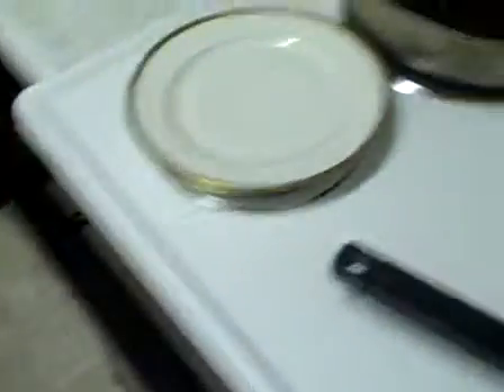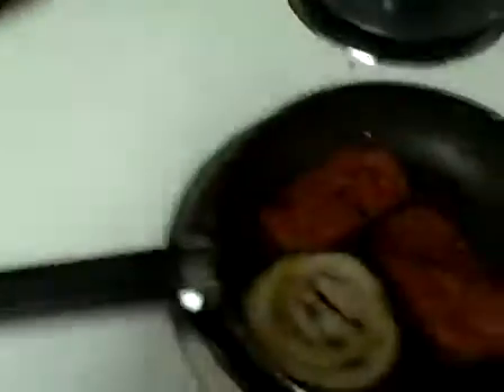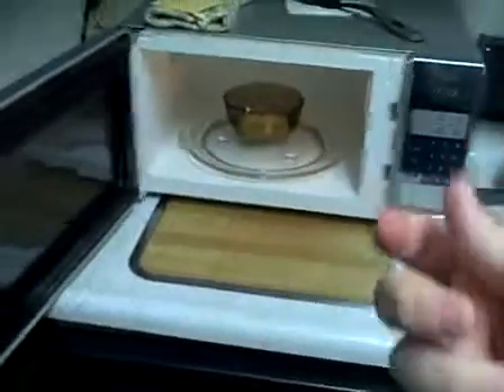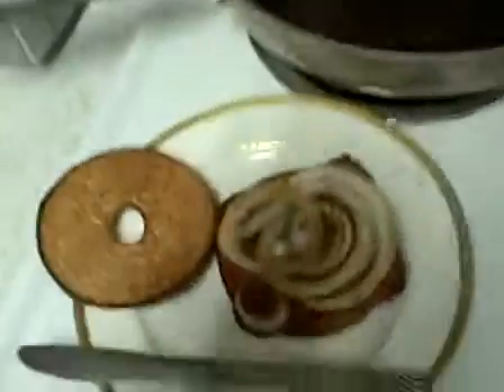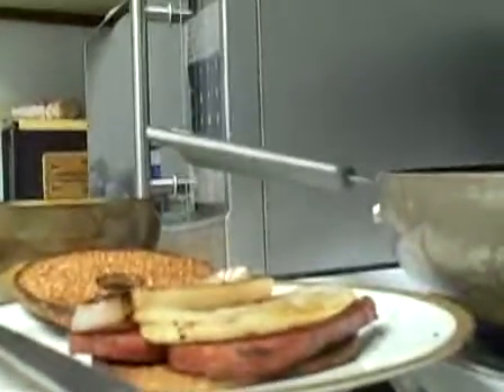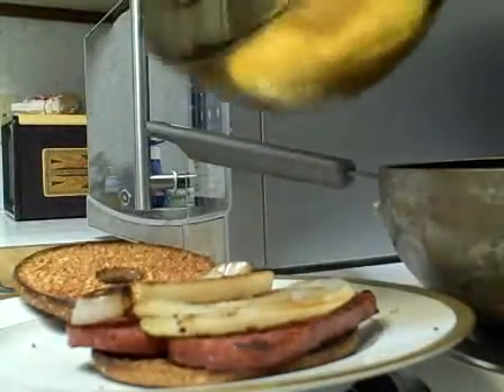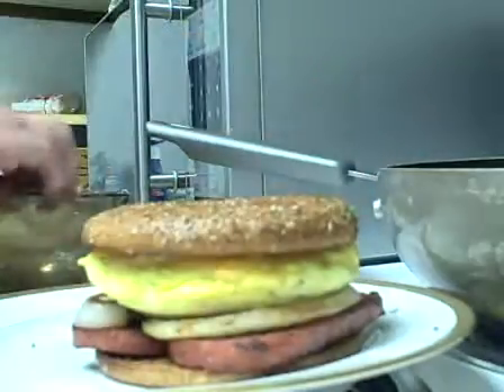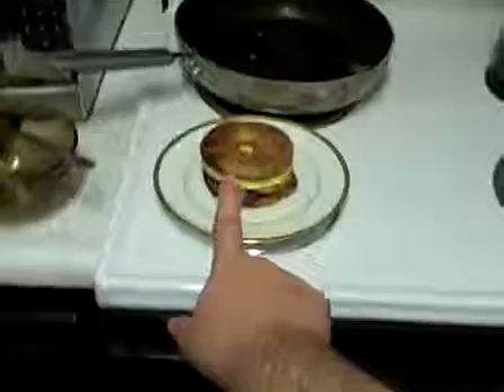Cooking with Bubba #14 How to make the her cry for SPAM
Look, listen, watch, learn, ADAPT, create, devour, ENJOY!!